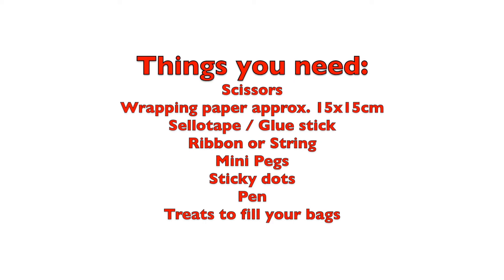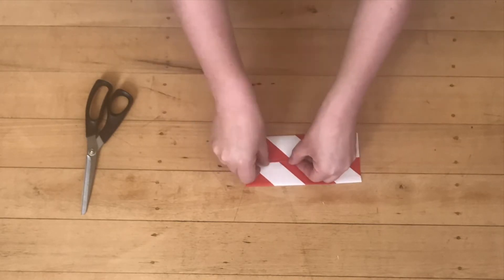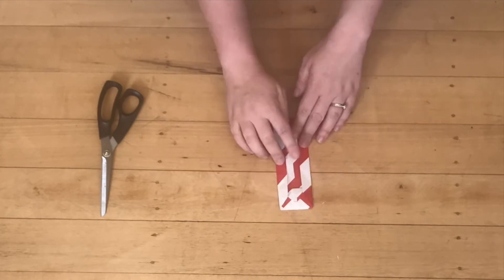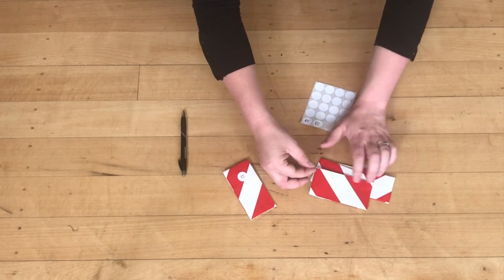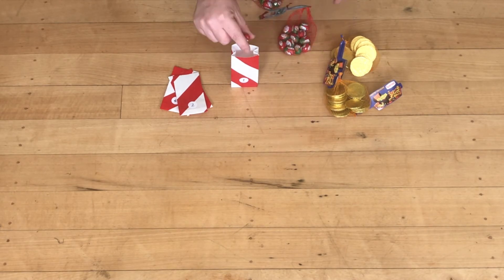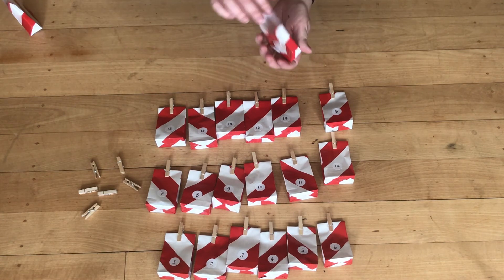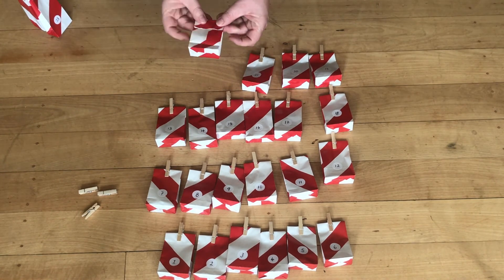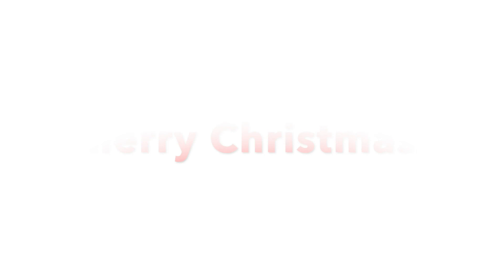DIY ADVENT CALENDAR | Vlogmas Day 2 || LIFEASLOZ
OPEN ME!!

Hi Everyone!

I know we're already on the second of December so technically the calendars have already started but, If you haven't got one yet then why not try this one out and eat that extra days worth of treats :)

Snap Chat: Lifeaslozzzz